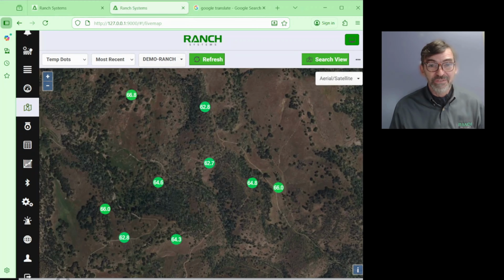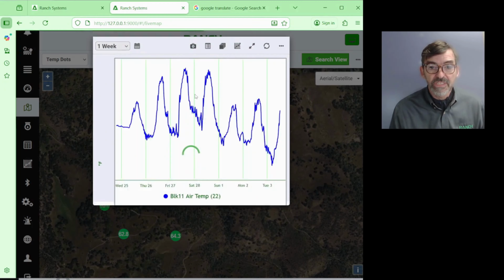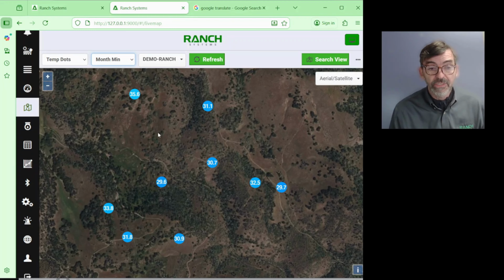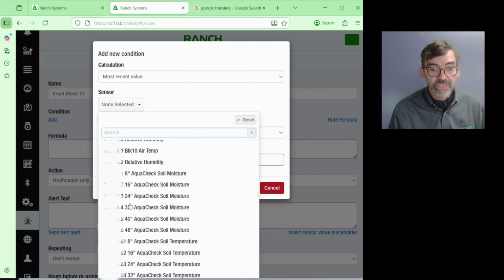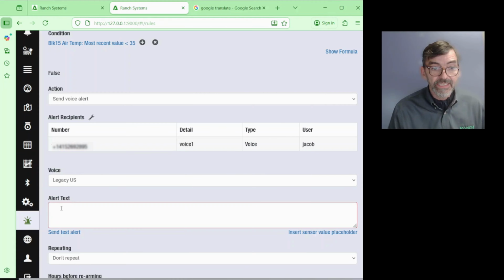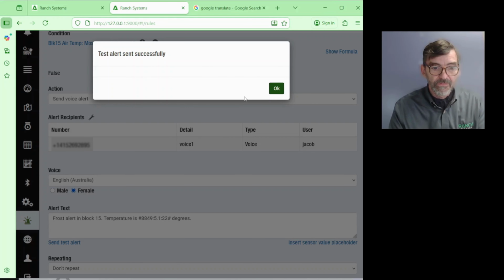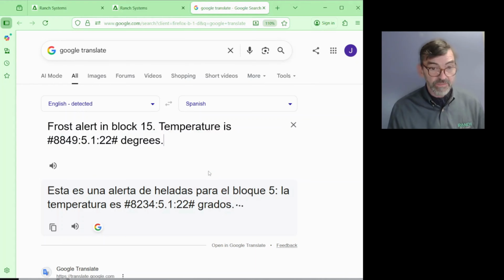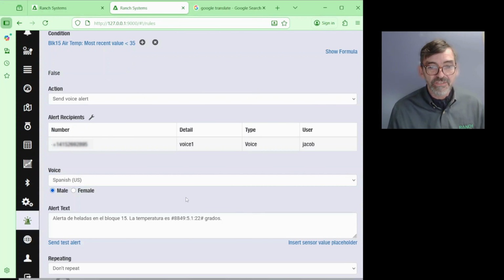Protect Your Crops: Setup Live Maps and Multi-Language Voice Alerts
It’s bud break in California! 🍇 As frost season begins, it is critical to know exactly where your cold spots are and ensure your team is notified instantly. In this video, Ranch Systems President Jacob Christfort walks through the latest features designed to help you monitor and protect your crops more effectively.

We dive into the new "Temp Dots" live mapping, tracking historical temperature minimums, and our upgraded multi-language natural voice alerting system.

🟦 The Live Map: Learn how to use "Temp Dots" to see real-time temperature variations across your property.
🟦 Tracking Extremes: Use the new dropdown to instantly view Min and Max data for the last 24 hours, week, month, or even the entire year.
🟦 Automated Frost Rules: A step-by-step guide to setting up an alert.
🟦 Natural Voice Alerts: Hear our new, natural-sounding voices that replace the legacy system—available in English, Spanish, French, Italian, and more.
🟦 The Test Alert Feature: How to use the "Send Test Alert" tool to verify your settings and hear the callback instantly.